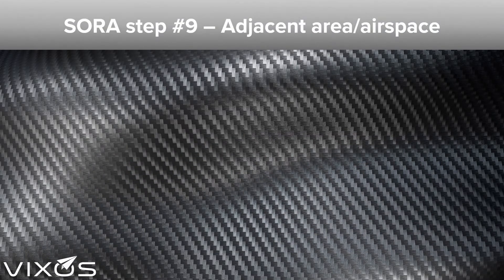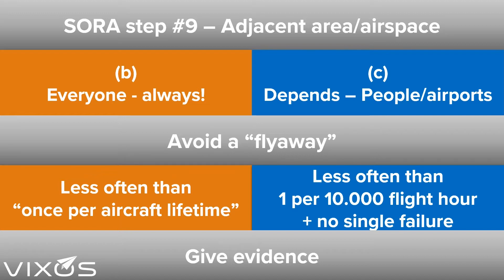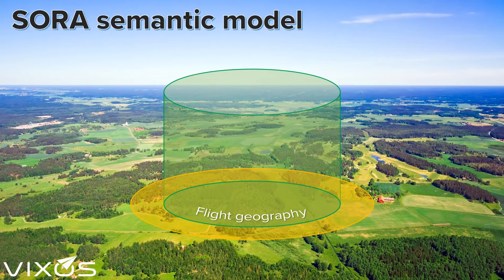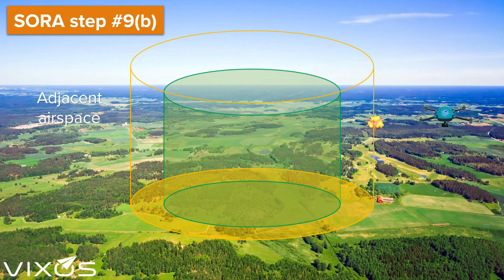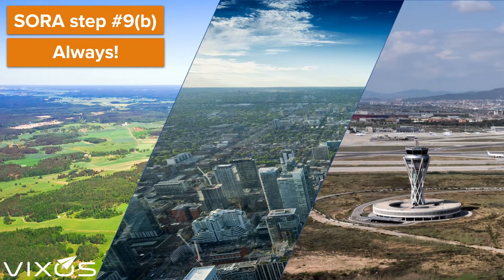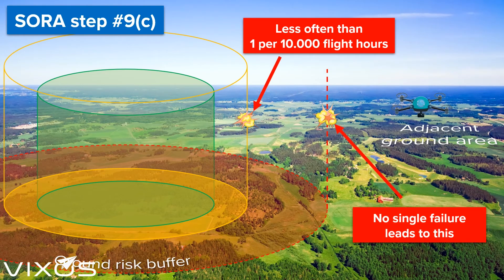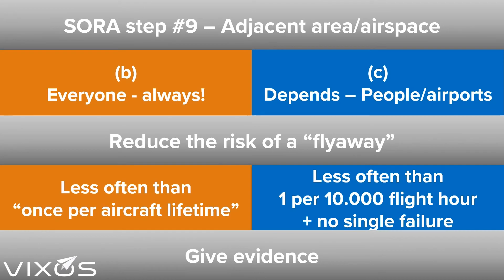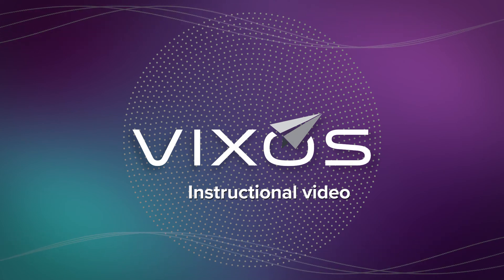SORA step #9 explained - Part 1: Adjacent ground and airspace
Understanding the step #9 in the SORA can be a bit tricky. In this first video, we briefly explain what adjacent ground and airspace means. We also explain what exactly step #9 requires of the operator, and under what circumstances it applies.

Instructional video from Vixos.